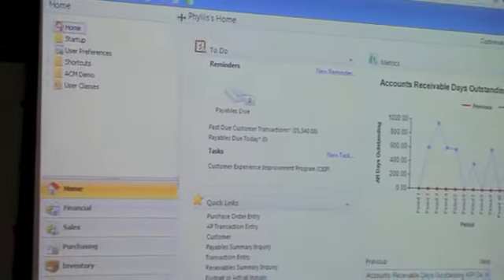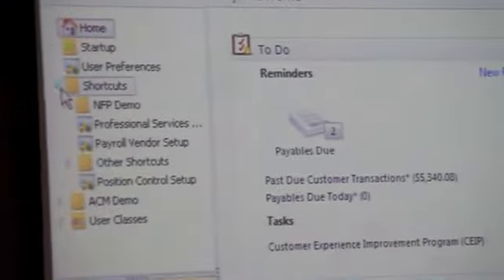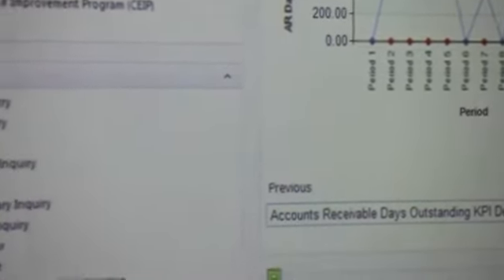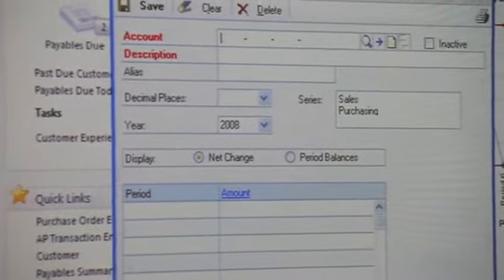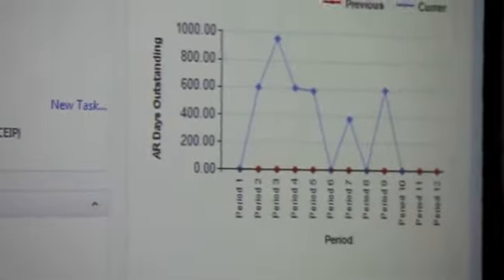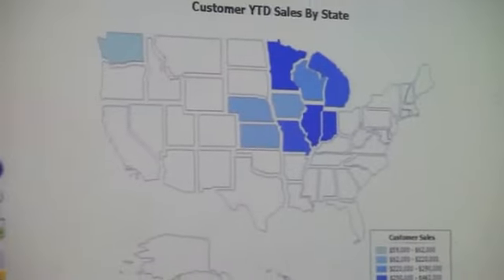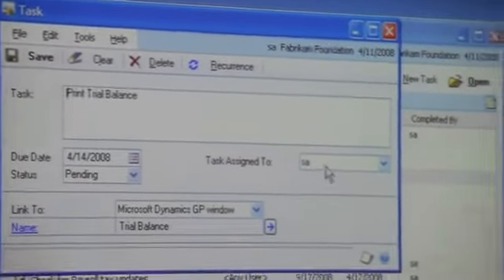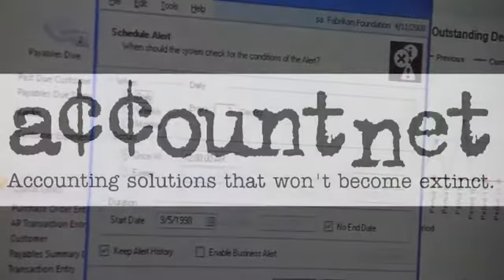Microsoft Dynamics Non Profit Presentation Part 1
How Non Profits can win with new Chart of Accounts in Microsoft Dynamics GP